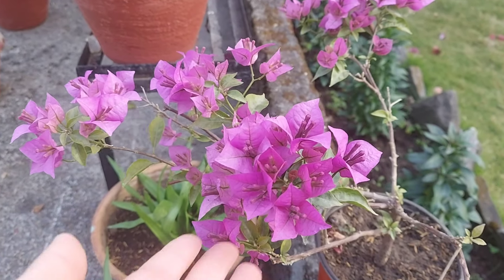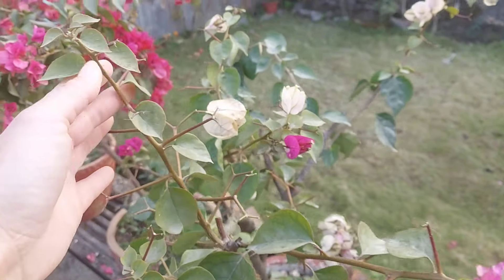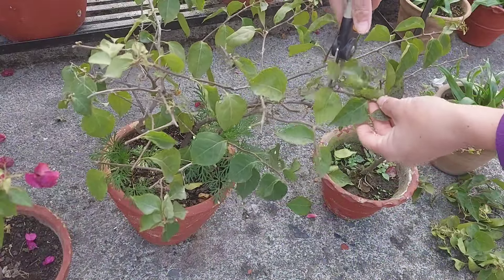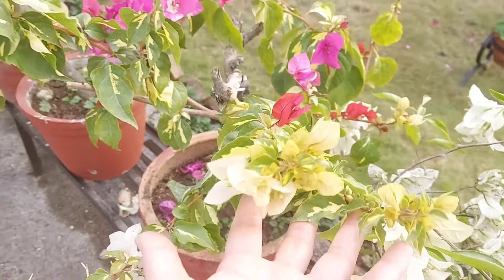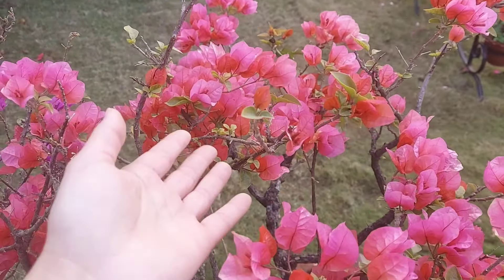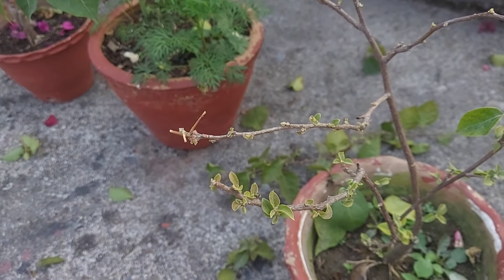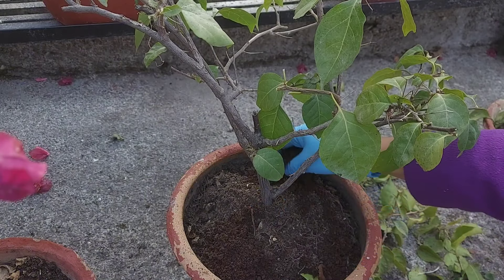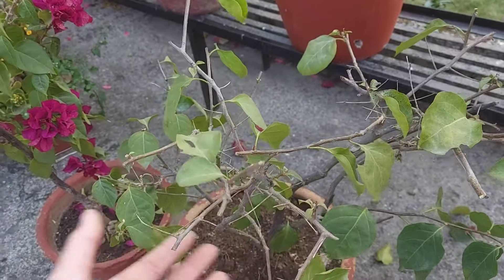बोगेनभेलियाको फुल झरे पछी यस्तो कामहरू गर्दा फेरि पाइन्छ धेरै फुल